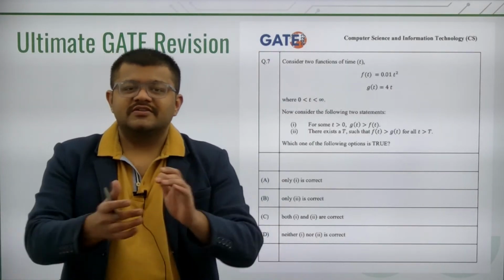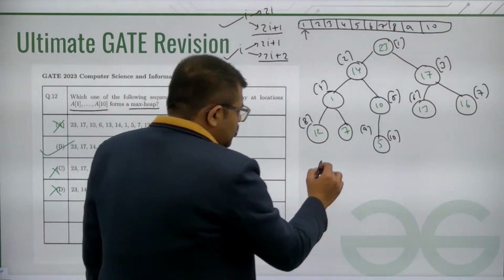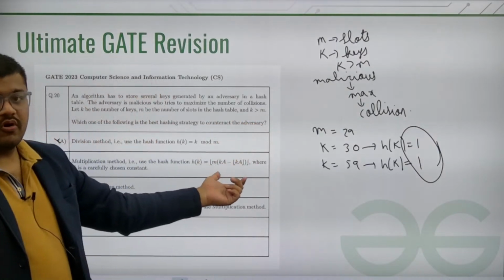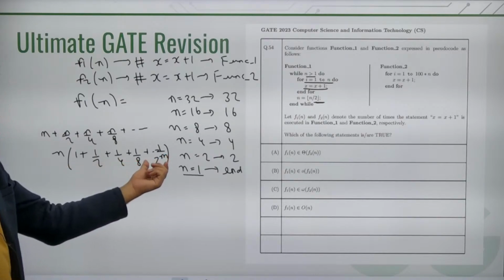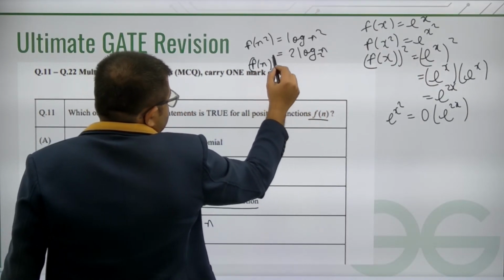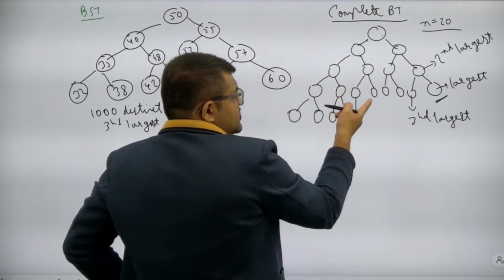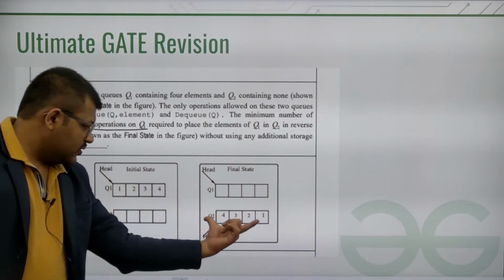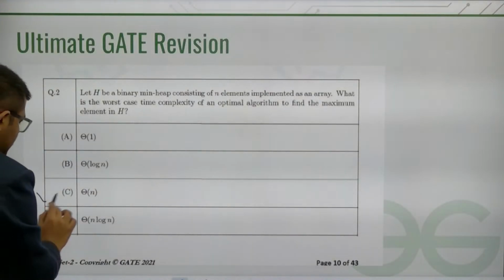DATA STRUCTURE AND ALGORITHMS | GATE 2024 Ultimate Revision | PYQ and Sample Questions GATE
Welcome to our Ultimate Revision Series for GATE 2024!! Join us for the final preparation for DATA STRUCTURE AND ALGORITHMS , for GATE 2024 Exam.

In this session, we will delve into the intricacies of Data Structure and Algorithms, covering all the topics that are important for GATE Exam 2024. Gain a comprehensive understanding as we discuss core principles and tackle relevant Previous Year Questions (PYQs) of DSA too.

Join us for this essential session as we gear up for success in GATE 2024!